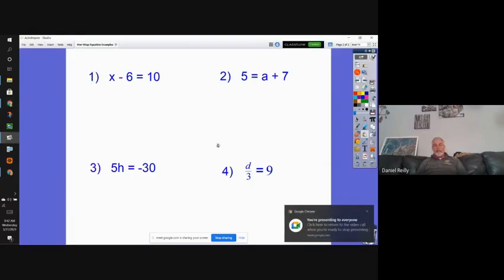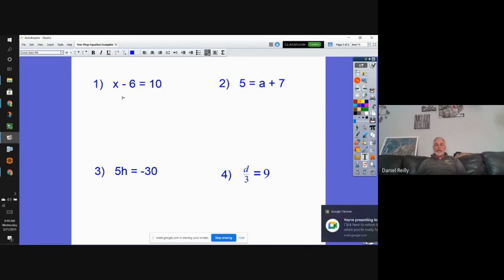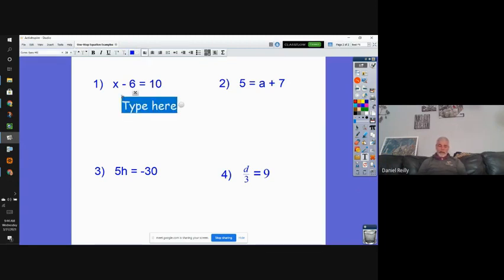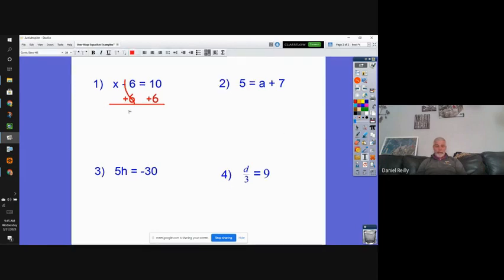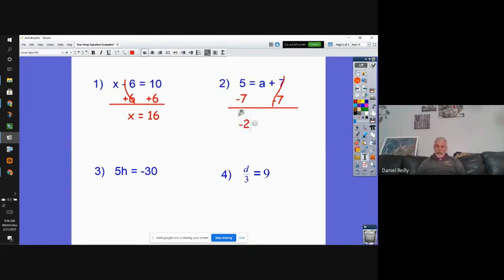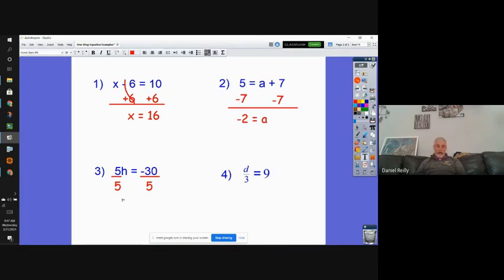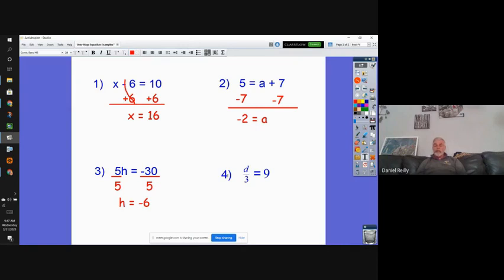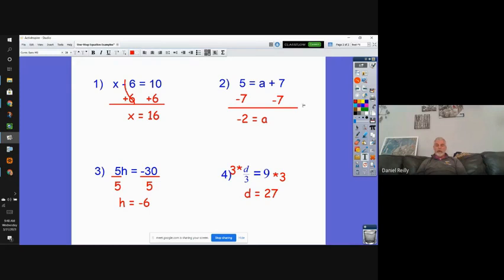5-a Four One-Step Equation Examples